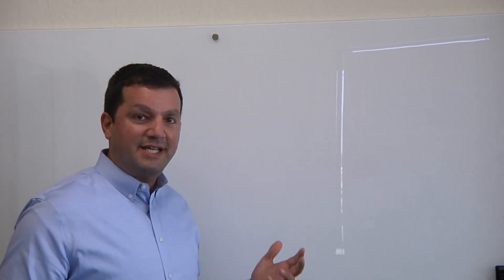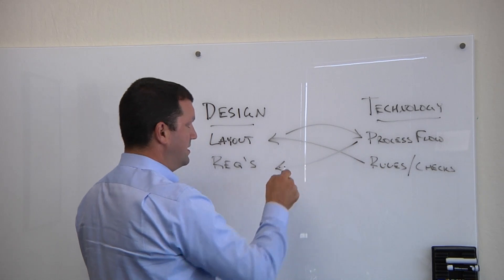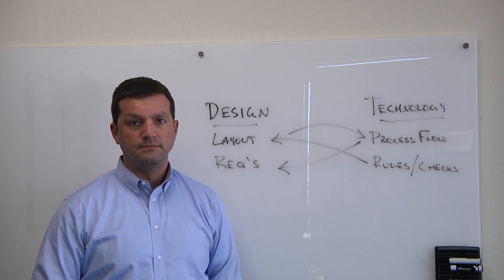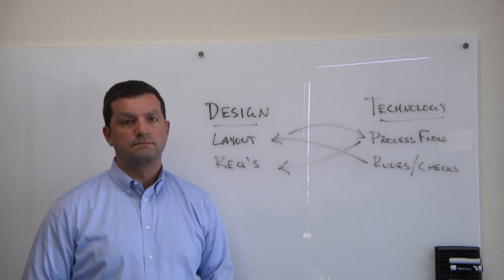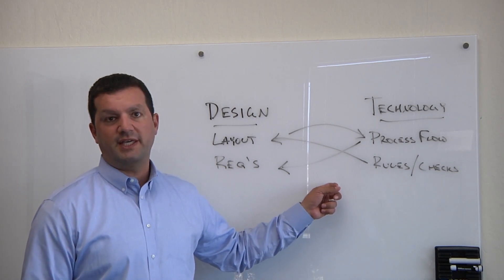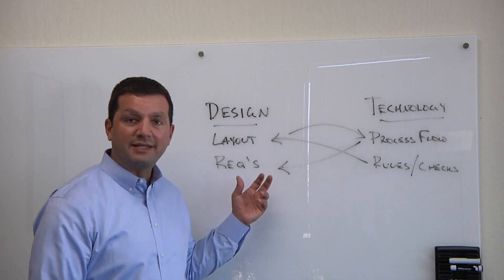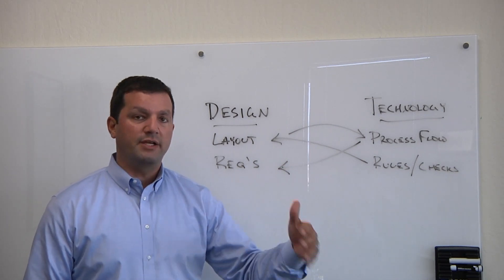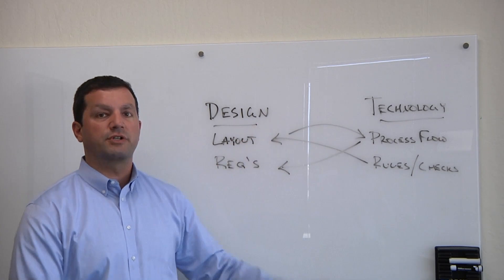Design Technology Co-Optimization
Rising complexity is making it increasingly difficult to optimize chips for yield and reliability.  David Fried, vice president of computational products at Lam Research, talks with Semiconductor Engineering about the benefits of automated rules to manage the relationship between layout and design requirements on one side, and process flows and rules/checks on the other. Benefits include reduced margin, shortened time to market, and fewer surprises late in the flow.